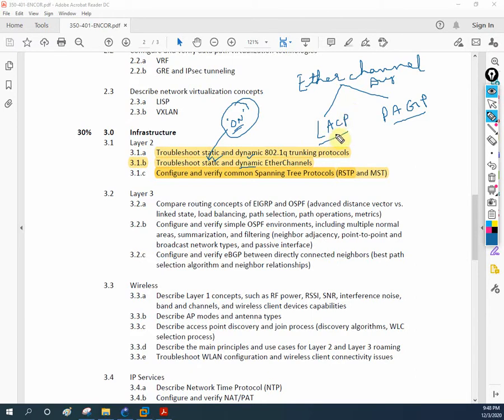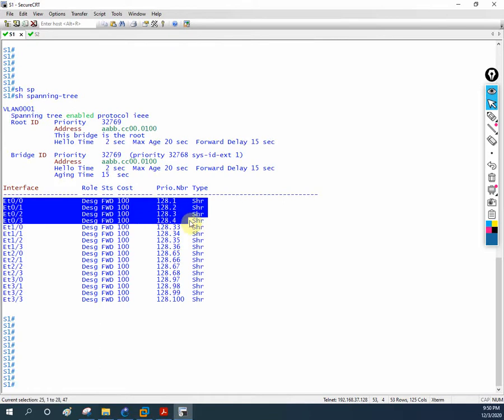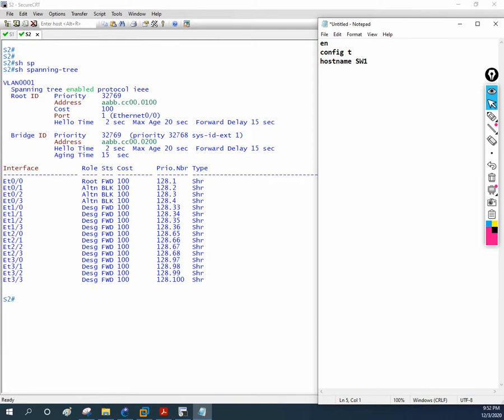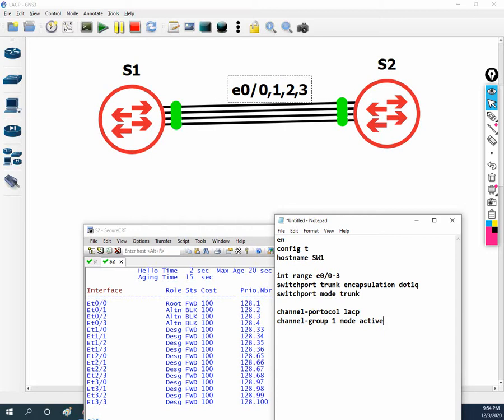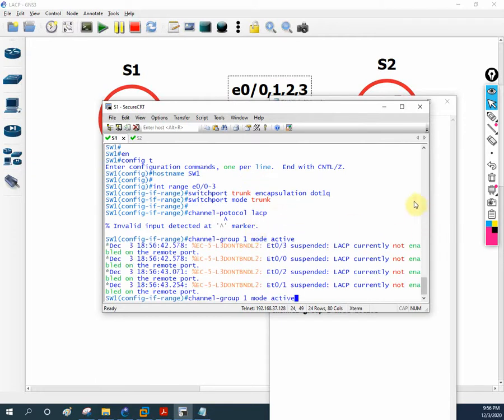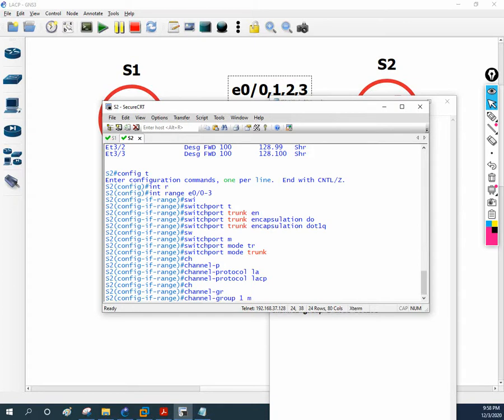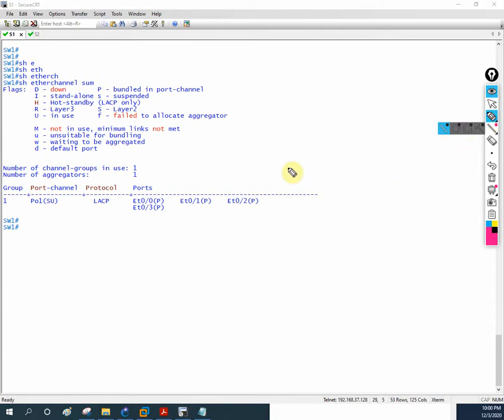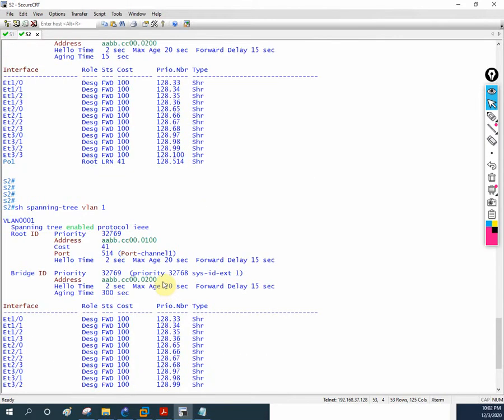Free CCNP ENCOR 350-401 | LACP LAB 1 | Video 23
Hello Friends,
As per our students request we launch new series CCNP ENCOR 350-401. In this Video we are going to discuss about  Introduction to LACP Lab 1.

Thanks.
Configuraiton:
en
config t
hostname SW1

en
config t
hostname SW2

About us:
Thanks